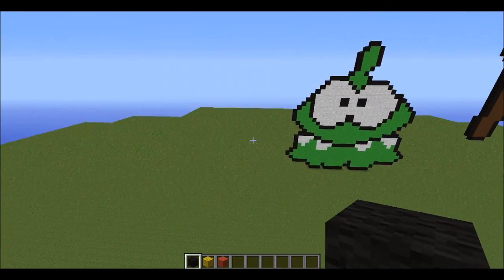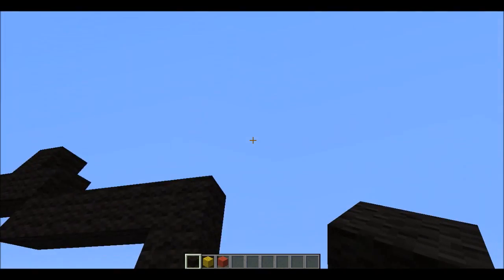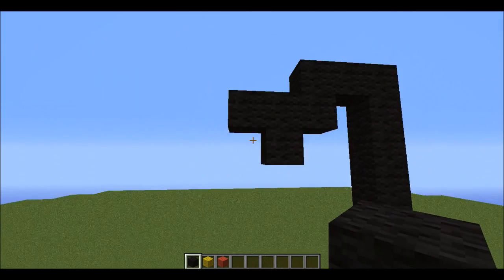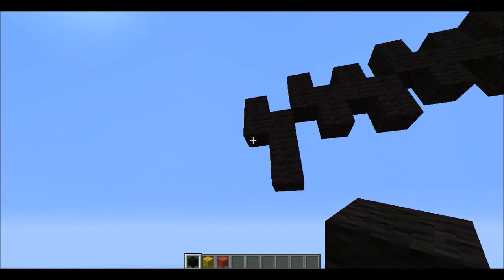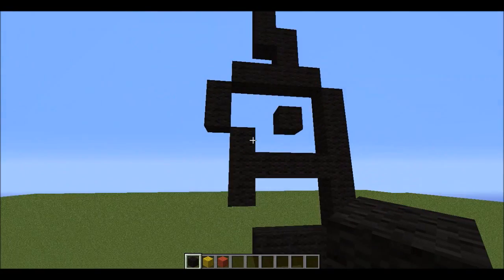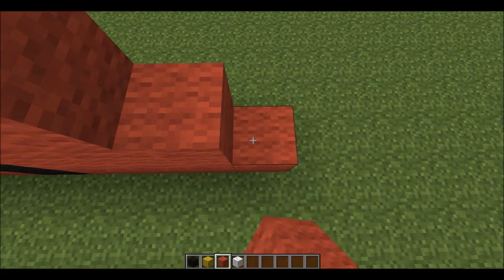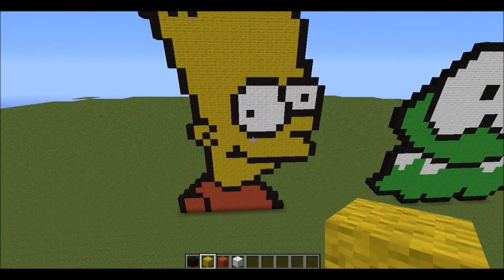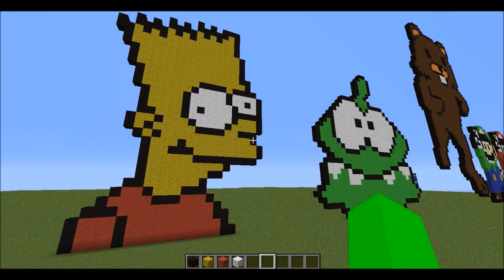Minecraft Pixel Art Tutorial: Bart Simpson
Bart Simpson Pixel Art Tutorial!

►Social Media!

Tom (Gummy)